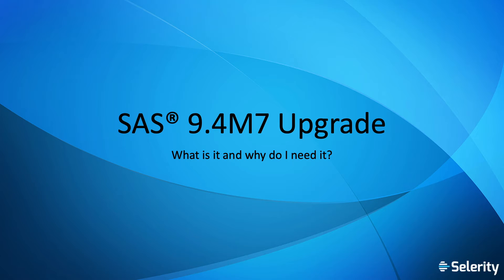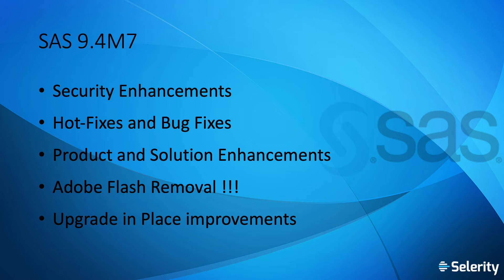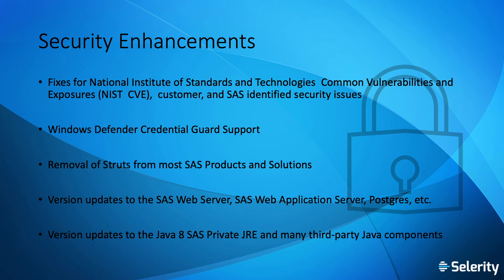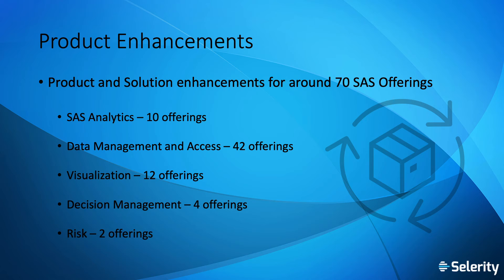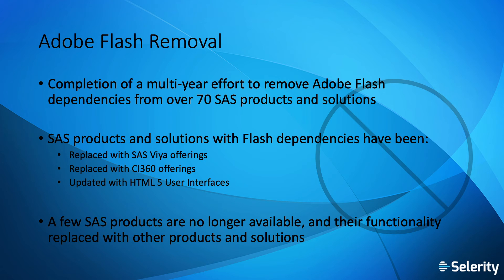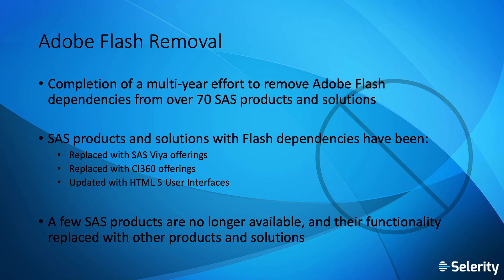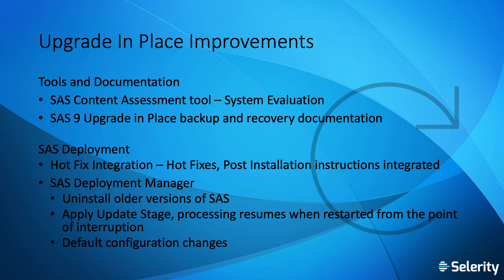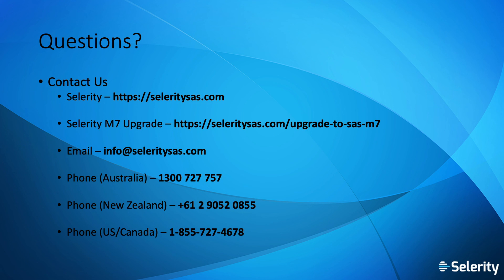Gain a deeper understanding of the M7 upgrade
On 18th August 2020, SAS released an update for all 9.4 platforms - The M7 upgrade (SAS 9.4M7). The update brought several changes like security enhancements, Flash removal, extended browser support and over 100 hot fixes.

While M7 is a positive development for SAS users, it also prompts several questions. For example, how does the removal of Flash affect you? Are users aware of the new enhancements?

Also find out about Selerity's M7 Upgrade service.